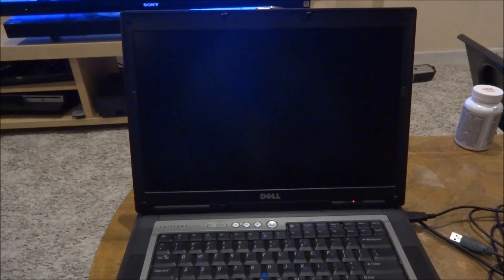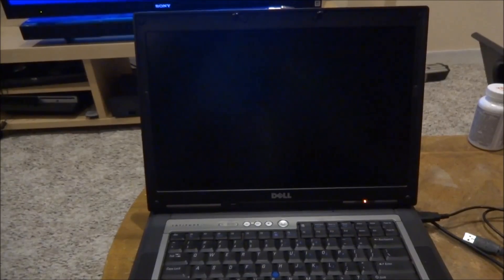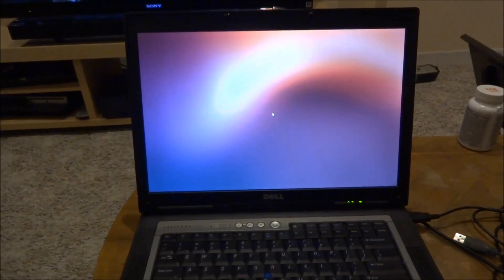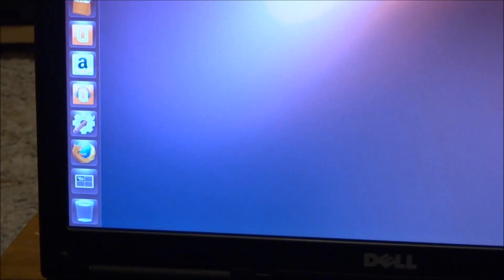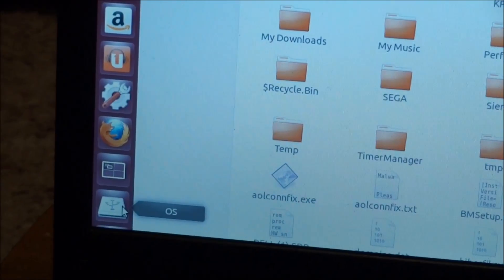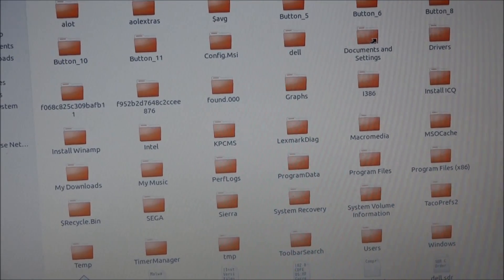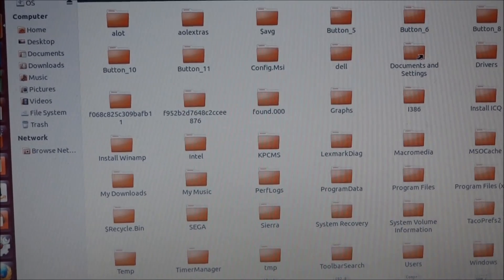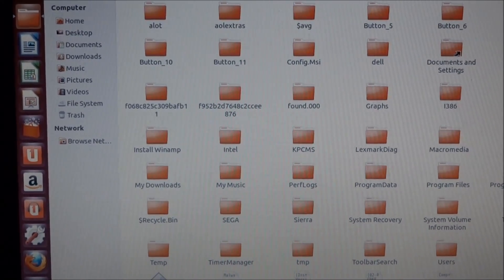How to recover Windows Data from Linux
Option on how to recover windows data from a hard drive by using another computer with Ubuntu Linux OS